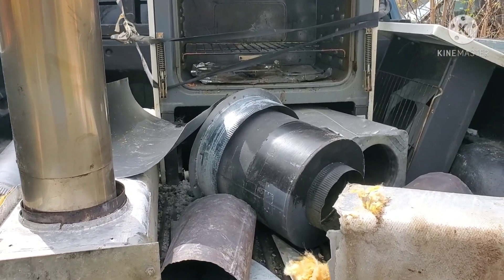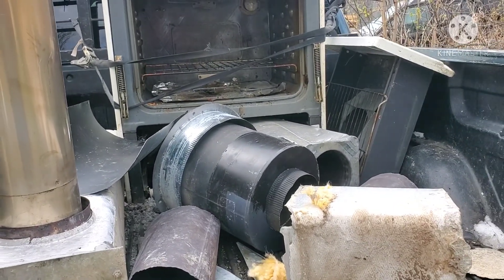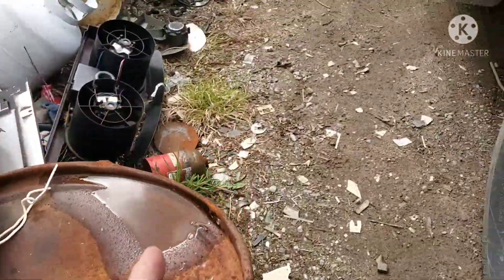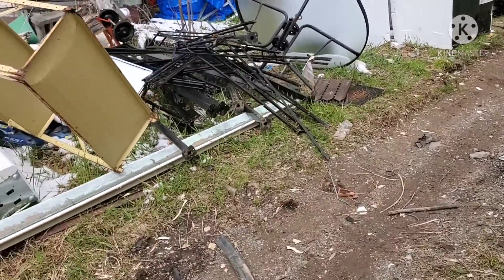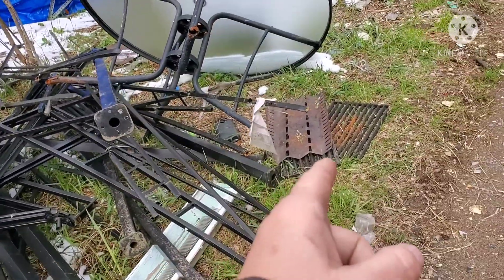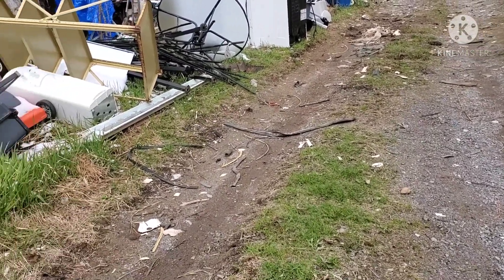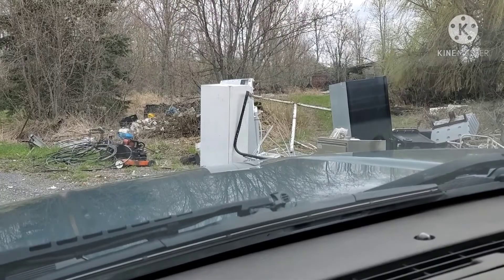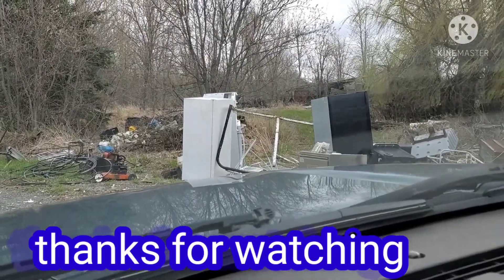My Thursday scrapping